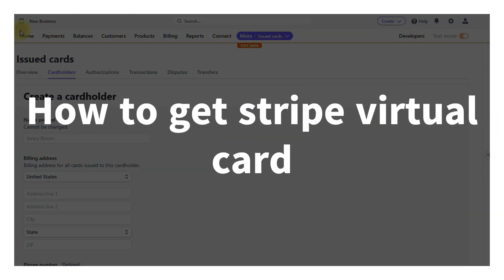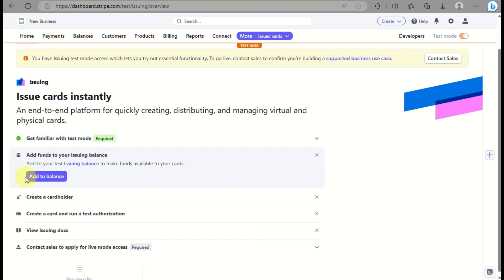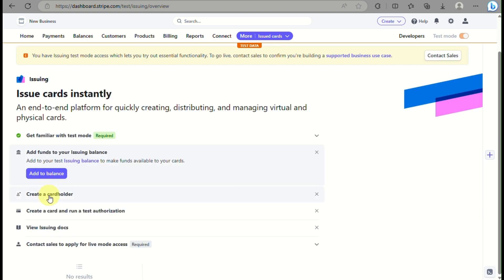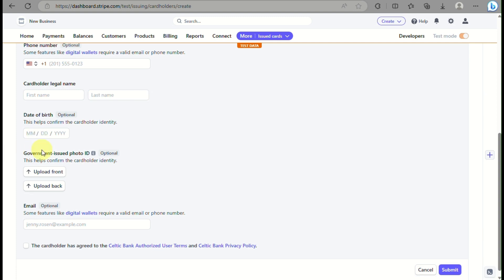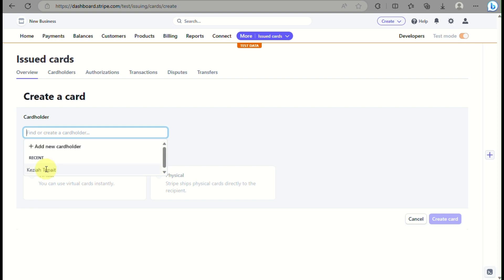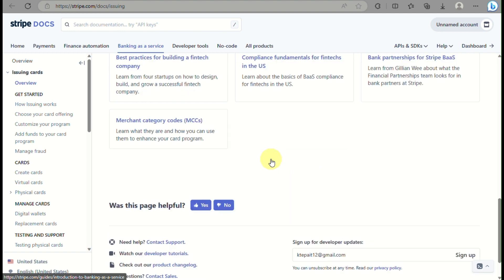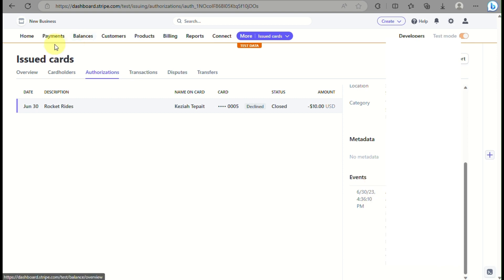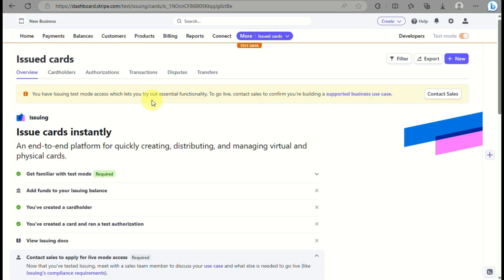How to Get Stripe Virtual Card (Get a Stripe Virtual Card Easily!)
How to get a virtual card on stripe. In this video, we're going to show you how to get a Stripe Virtual Card easily! This virtual card allows you to make and receive payments online, without having to carry around a physical card.

If you're interested in getting a virtual credit card on Stripe, then watch this video! We'll walk you through the entire process, from signing up to getting your virtual card in minutes! After watching this video, you'll be ready to start using Stripe to make transactions online hassle-free!
How to Get Stripe Virtual Card || How to Get Virtual Credit Card on Stripe